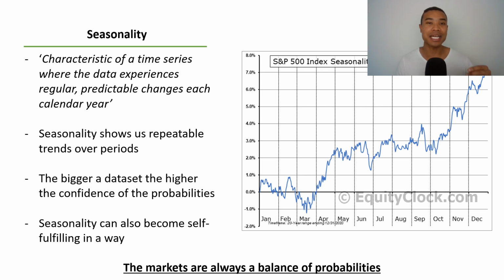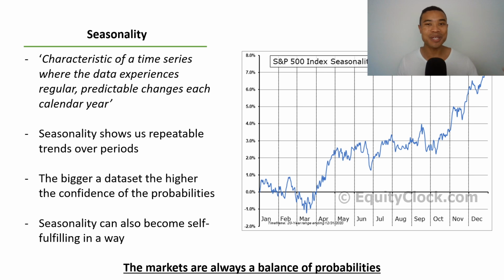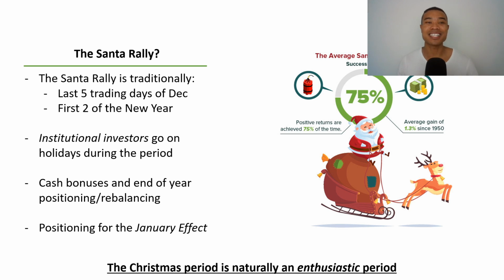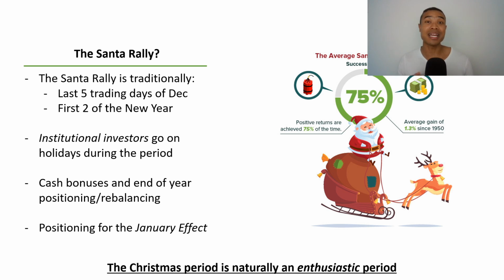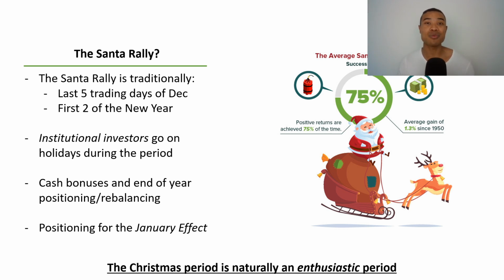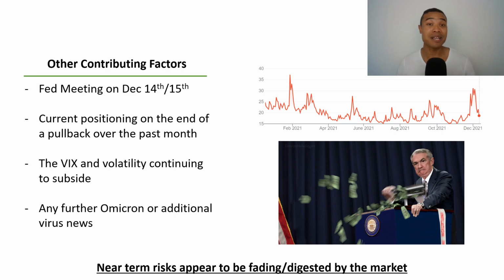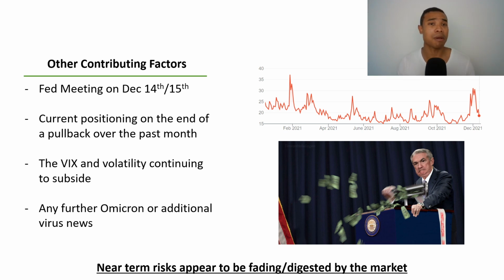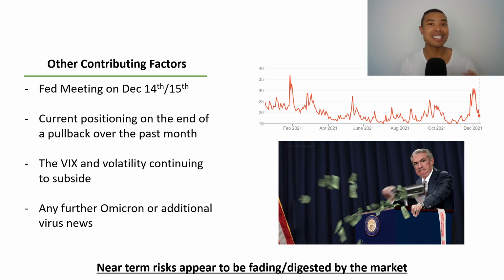Santa Rally On The Stock Market: Explained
The Santa Claus Rally ('Santa Rally') is a phenomenon that attracts global stock market investors and ASX investors alike when watching stock markets at the end of the year.

The Santa Rally is an anomaly when compared to other similar 7 day trading periods both on the ASX and other global stock markets around the world.

On average, the 7 day period known as the Santa Rally has seen positive gains above 70% on the time while other similar trading periods are generally positive significantly less.

Investors have always wondered what the Santa Rally is and what key conditions drive the Santa Claus Rally. Today we explore the Santa Rally and what it means for both ASX investors and global stock market investors as the Santa Rally on the stock market may be ahead of us.

The following timestamps have been included to guide your viewing experience:
00:00 - Welcome
00:40 - What Seasonality Is On Markets
02:16 - The Santa Rally
05:34 - Other Contributing Factors To Market Moves
07:15 - What The Santa Rally Means For Investors

The views on this channel are completely independent and in no way represent, nor are connected with any of the companies that may be discussed.

Nothing contained in this video should be construed as an offer, solicitation, or recommendation to buy or sell any investment or security, and is not designed to provide you with an investment strategy. The information provided should not be relied upon as the basis for making any purchase, sale or investment decision regarding any stock or asset.
These videos merely express my opinion, which is based on information obtained from sources believed to be accurate at the time of discussion.

ASX Investor is not liable for any loss caused, whether due to negligence or because of reliance on, the information provided directly or indirectly, in this video.